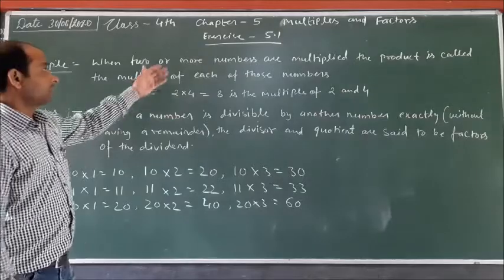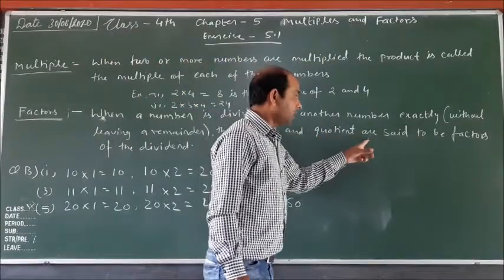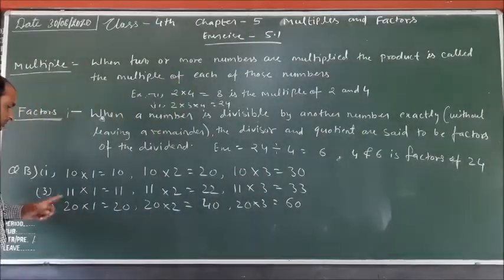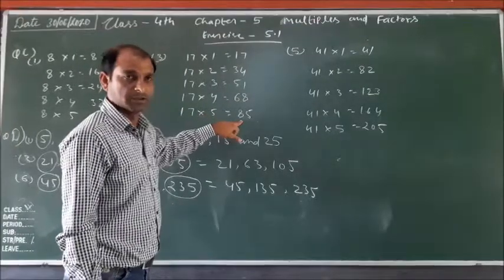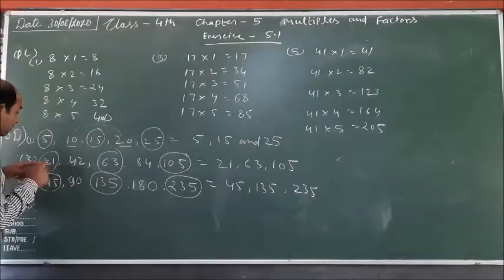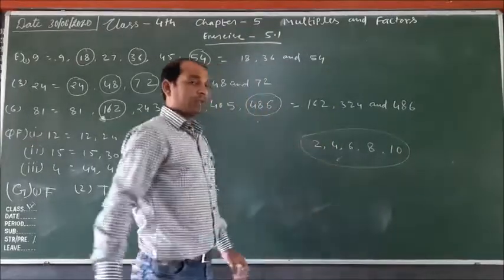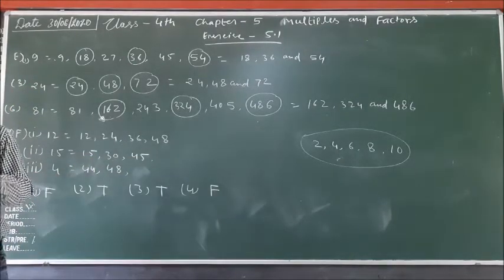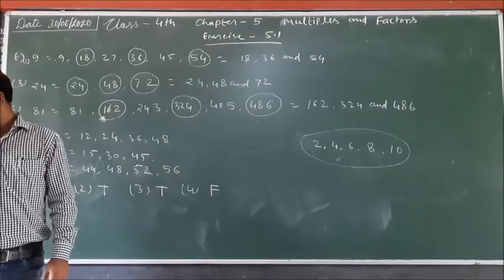Class IV Maths Ex 5 1